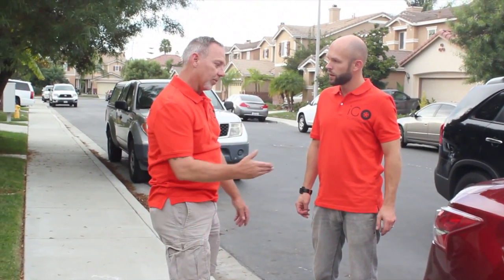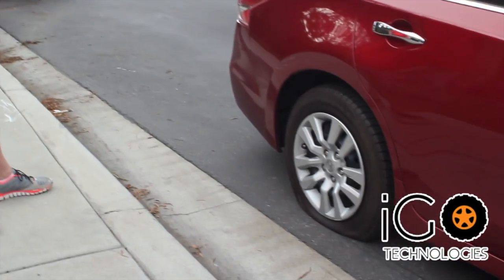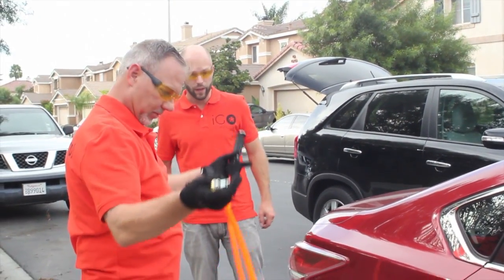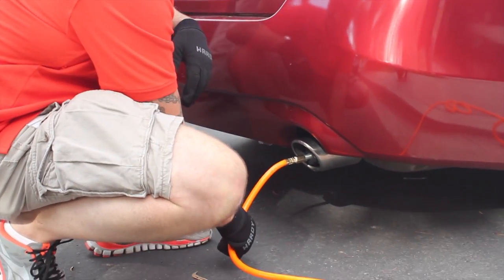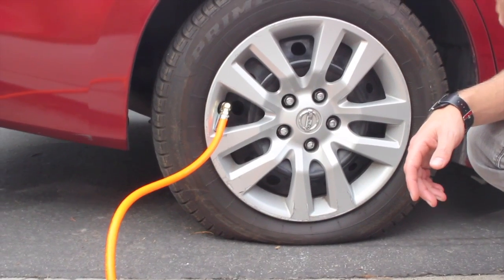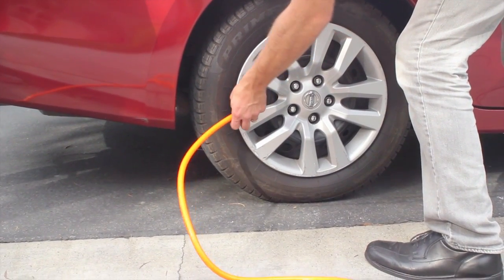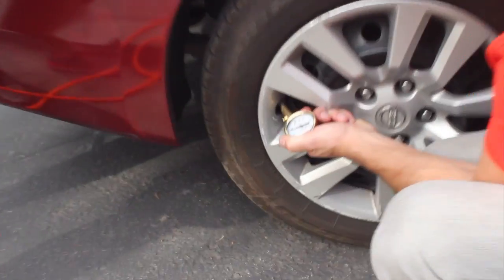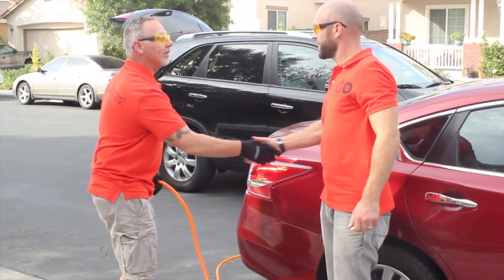Inflate Tires with Exhaust? iGo-AIR for the Automotive Industry | Compressed air, anywhere!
(not yet available at any retail outlets - references to stores and other products are for example only)
iGo-Technologies' iGo-AIR product was developed for the ATV/UTV industry as a device that uses the exhaust of a combustible engine as a source for compressed air.

After many queries for an automotive version, we have overcome many obstacles which were not addressed with the ATV/UTV version of the product with the development of a new system made to compensate for a large number of unknowns in the pipe size and shape of automobiles.